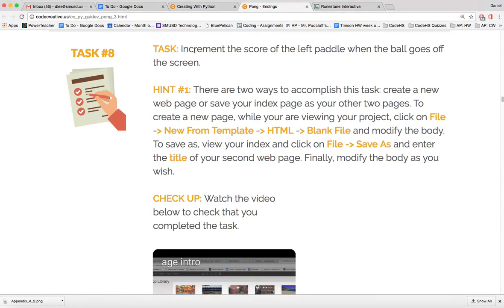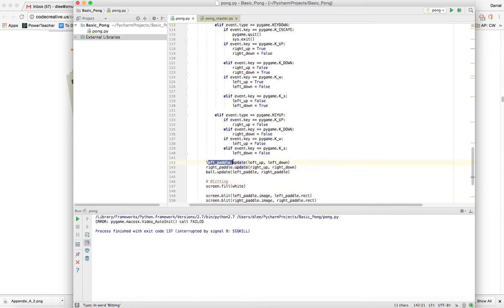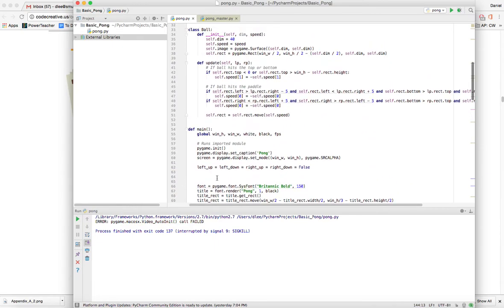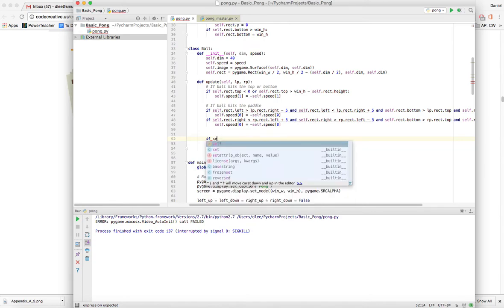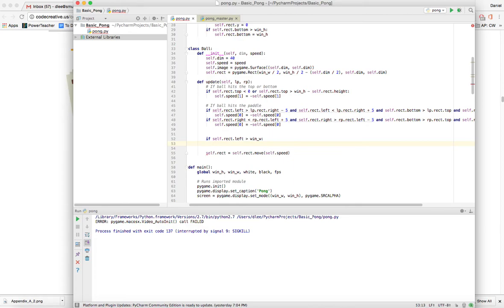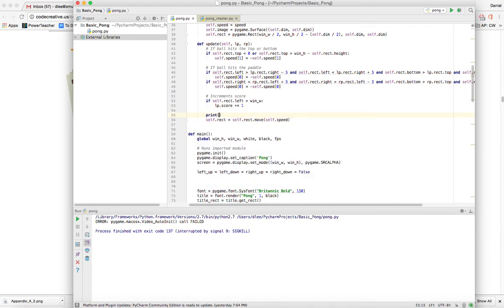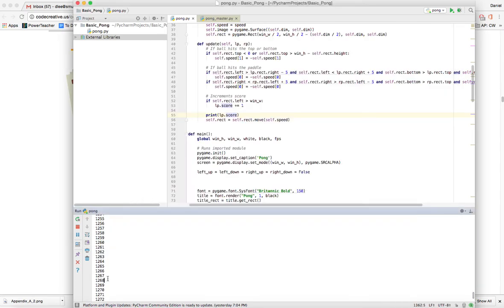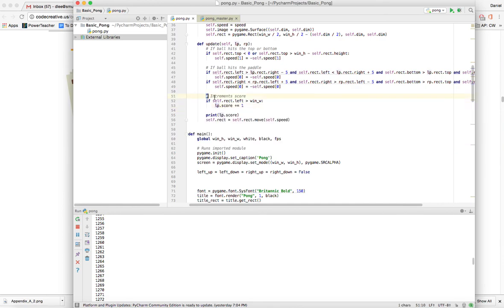T8 Increment score